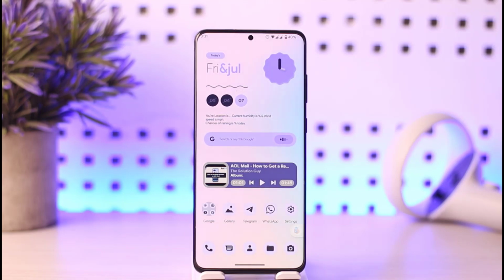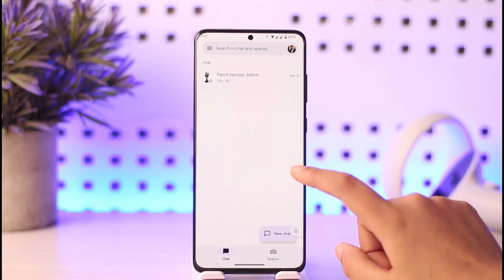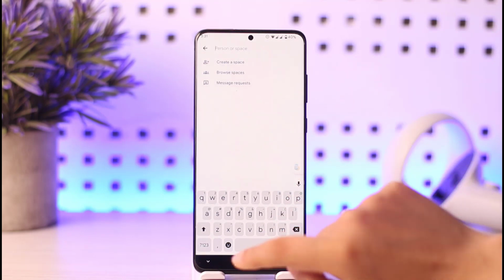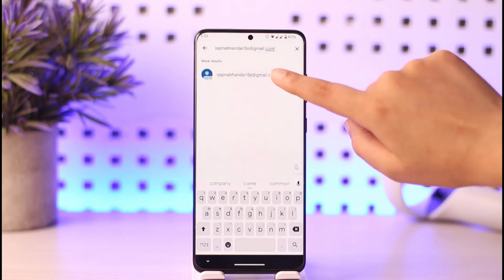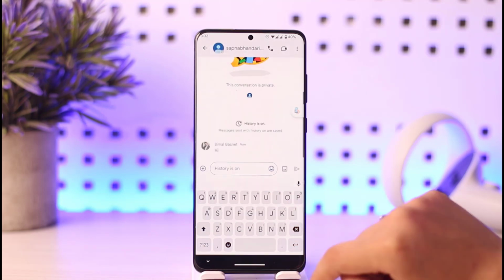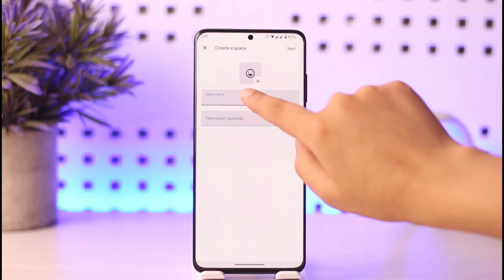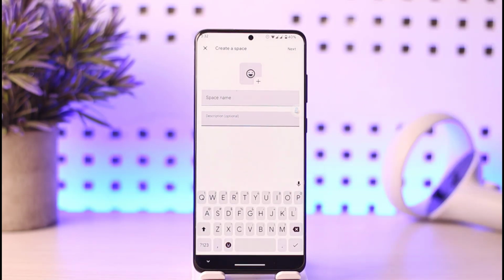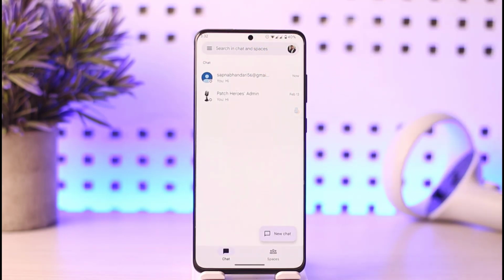How To Add Someone On Google Chat | 2023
In this tutorial, I will guide you on how you can easily add someone on Google Chat.
0:00 Intro
0:12 Open app
0:22 Send text
1:11 Conclusion